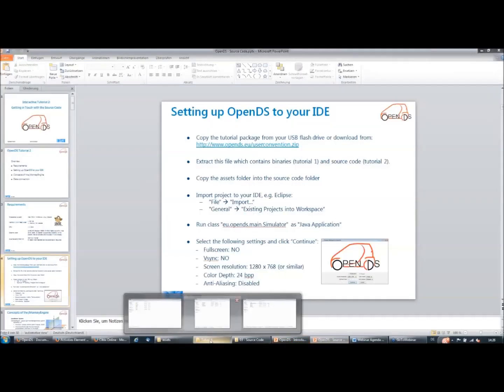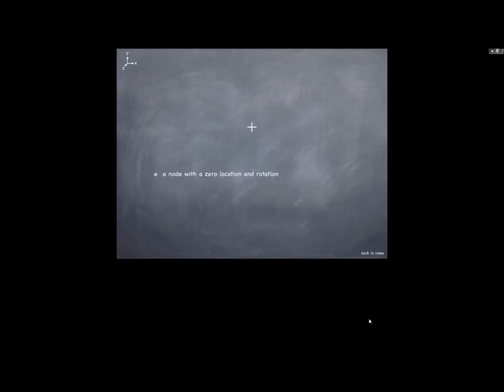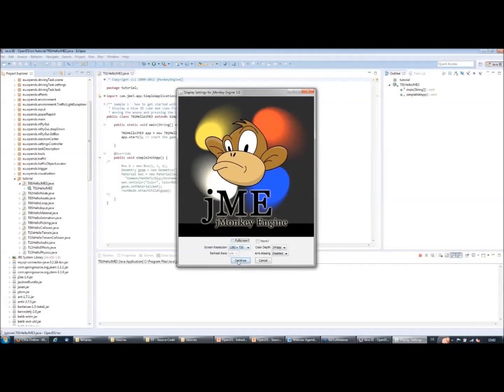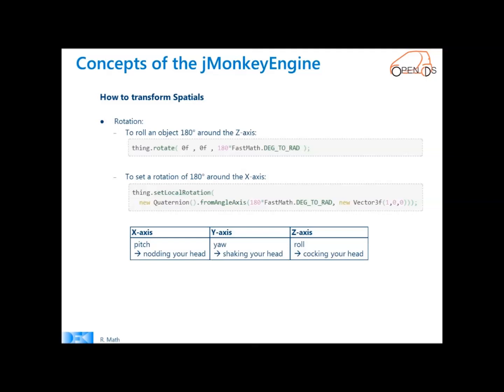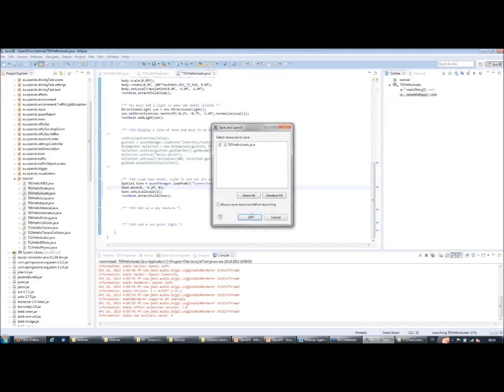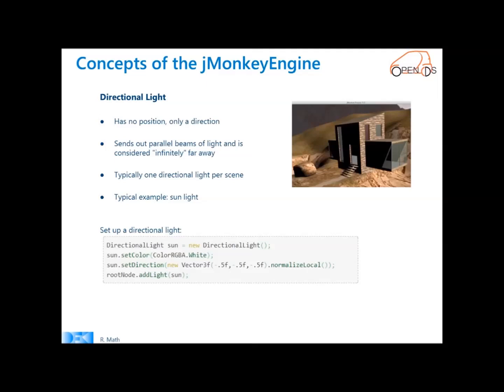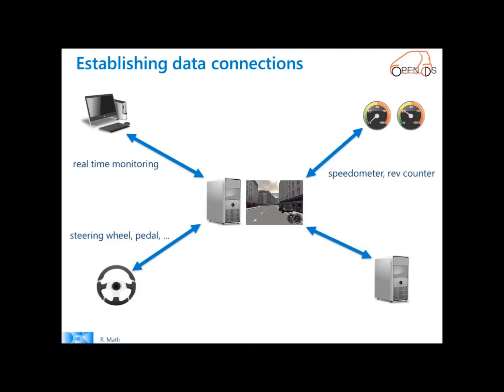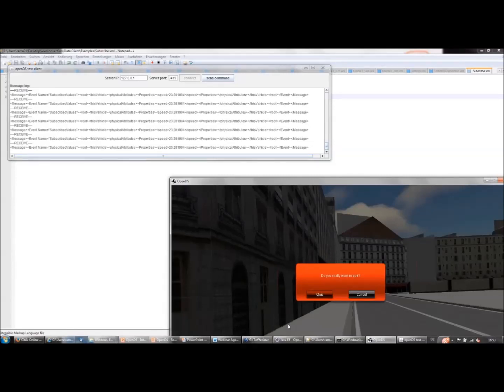OpenDS User Convention 2013: Tutorial 2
Interactive Tutorial 2: Getting in touch with the source code